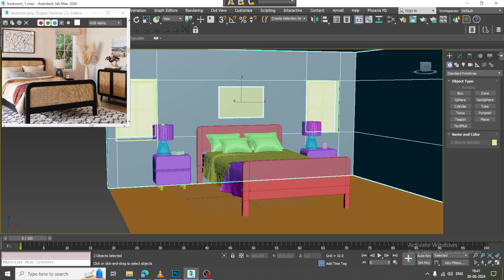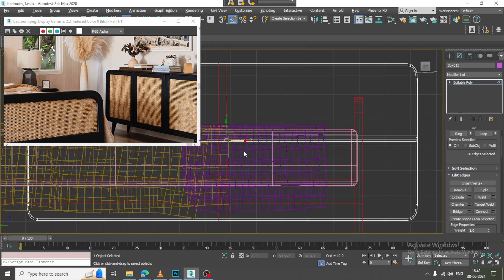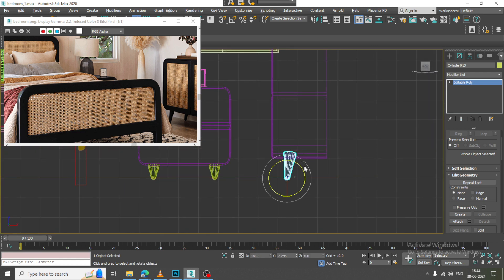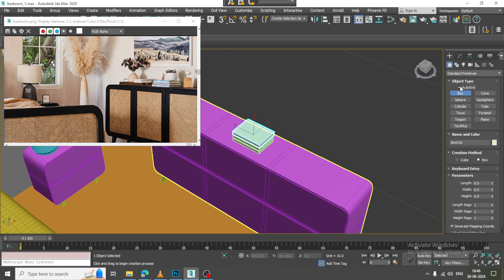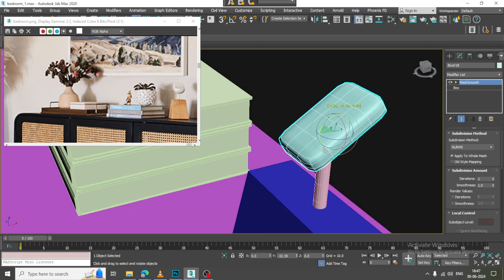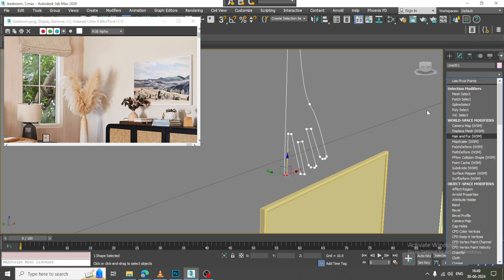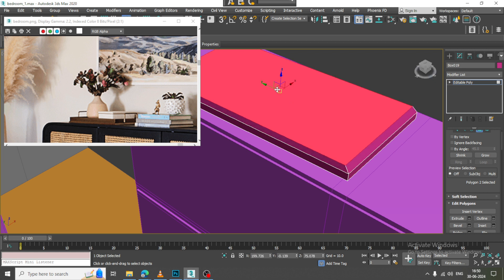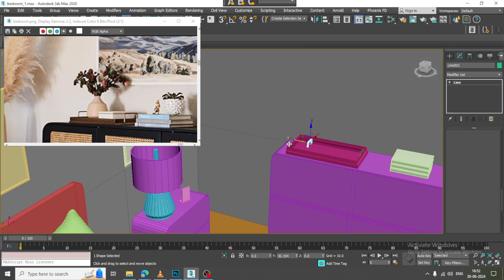3D Modeling in 3dsmax | How to Model Bedroom ( Part 4)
Welcome to This tutorial on Creating Bedroom ,How to Model Bedroom in 3ds Max" is a comprehensive guide that takes you through the journey of creating stunning 3D Bedroom from scratch using Autodesk 3ds Max. Whether you're a complete beginner or looking to refine your skills, this tutorial series covers Step by Step Process

Modeling Cloth using Cloth Modifier
Modeling Assets